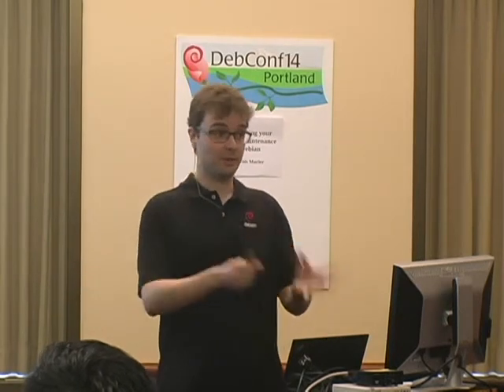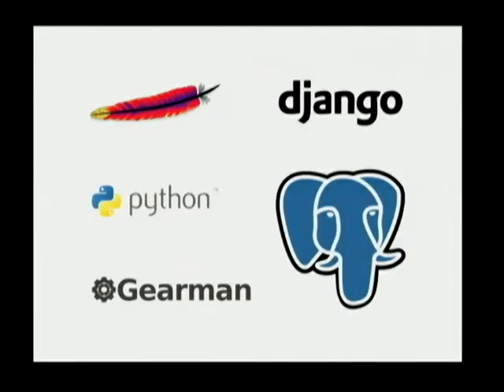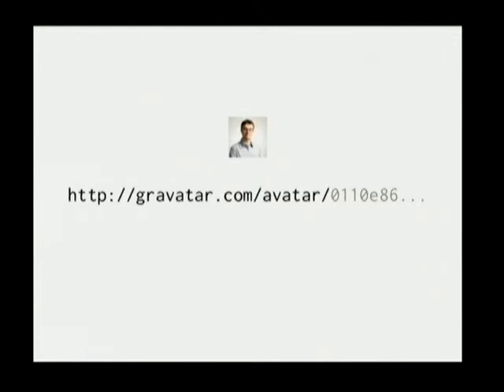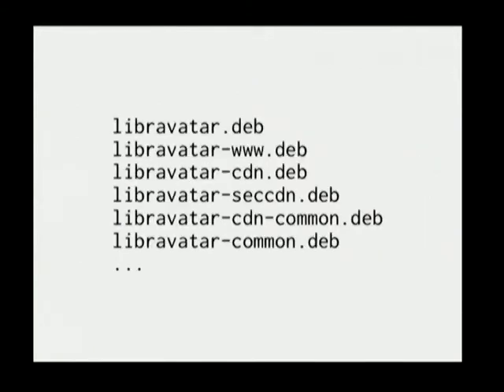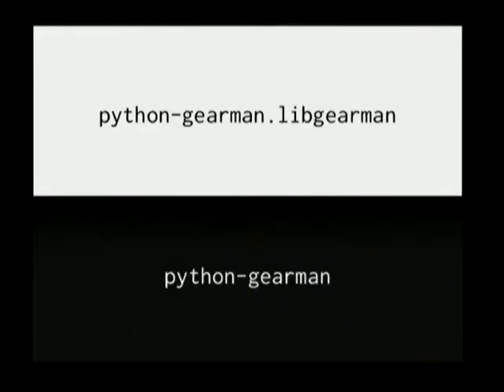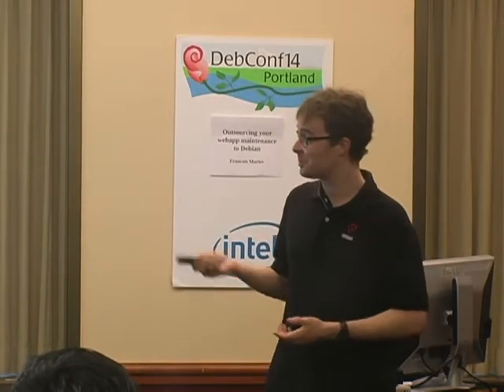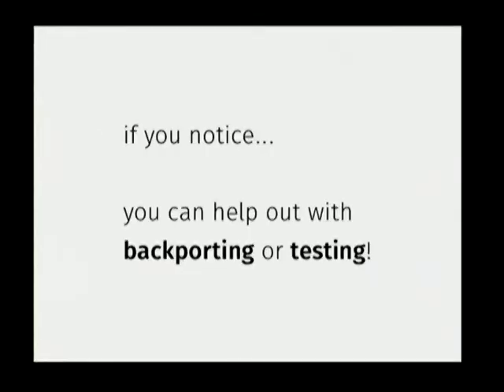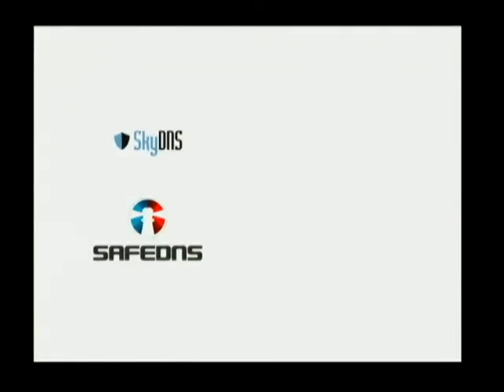Outsourcing your webapp maintenance to Debian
Francois Marier
Today's web applications often have a lot of external dependencies. Start off with a basic framework, sprinkle a couple of handy modules and finish with a generous serving of JavaScript front-end libraries.

What you end up is a gigantic mess of code from different sources which follow very different release schedules and policies. Language-specific package managers can automate much of the dependency resolution and package installation, but you're on your own in terms of integration and quality assurance. Also, the minute you start distributing someone else's code with your project, you become responsible for the security of that third-party code.

We moved away from statically-linked C/C++ programs a long time ago and now (mostly) live in a nicely-packaged shared library world. Can we leverage the power of Debian (i.e. the great work of the package maintainers and security team) to similarly reduce the burden of those who end up having to maintain our webapps?

This talk will examine the decision that the Libravatar project made to outsource much of its maintenance burden to Debian by using system packages for almost everything.